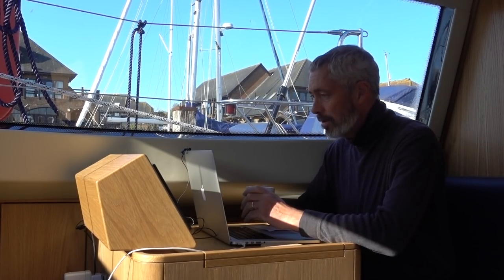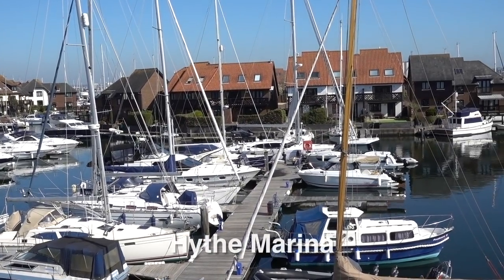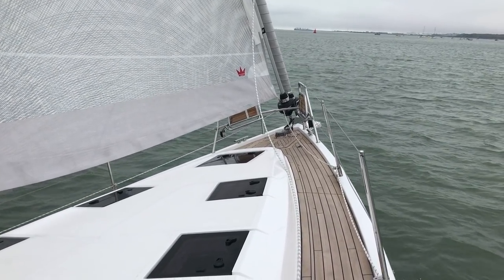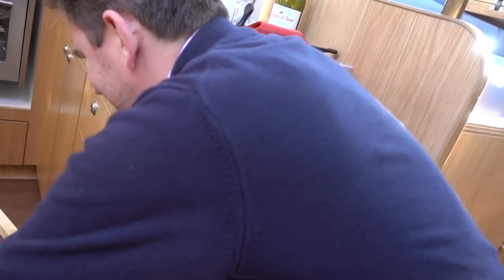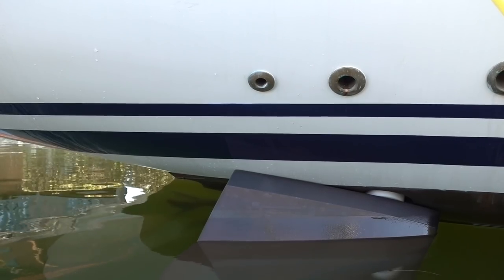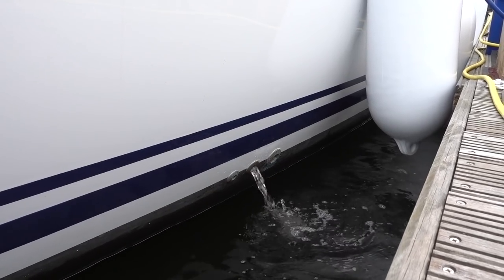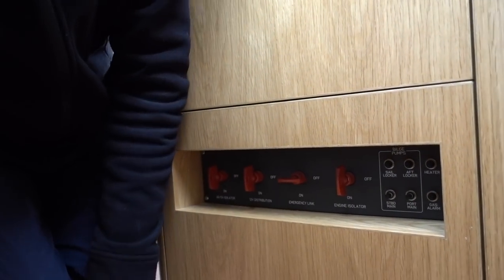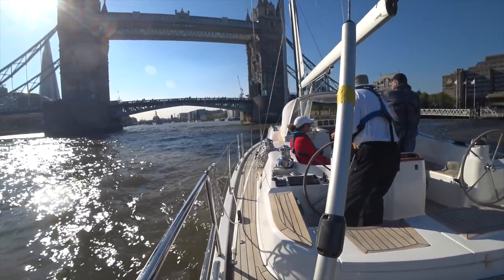New Sailboat Commissioning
Getting all the systems up and running is our priority this week. Discovery Yachts need to perform an incline test and we film this. Next time we'll sail up the River Thames to London.

Principal photography by Paul and Sheryl Shard.
About
Paul and Sheryl Shard are award-winning travel documentary filmmakers and videographers and have been cruising internationally since 1989 documenting their global adventures for television, in books and sailing publications. They are the producers and presenters of the Distant Shores sailing adventure TV series which is broadcast to 42 million households in 24 languages around the world. Through their TV programs, YouTube videos, articles/blogs and popular cruising seminars the Shards help anyone dreaming of setting sail to get out on the water and experience their own adventure safely and comfortably.
Featured in this video:
Get an introduction to the cruising life and join us on a leg of our upcoming Around the World voyage. Learn more about our Sail Away Weeks here:
Own the whole Distant Shores collection:
All 130 full half-hour episodes of the Distant Shores Sailing Adventure TV series are available as a collectors set as HD downloads and also on DVD through the Distant Shores website. The Distant Shores DVD Super Pack box set is perfect for binge-watching and makes a great gift for the sailor in your life!